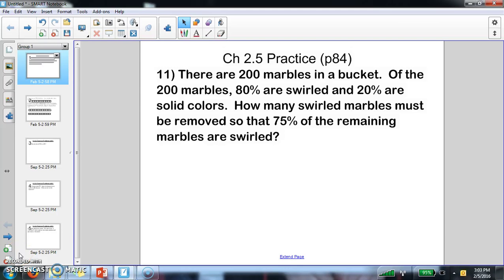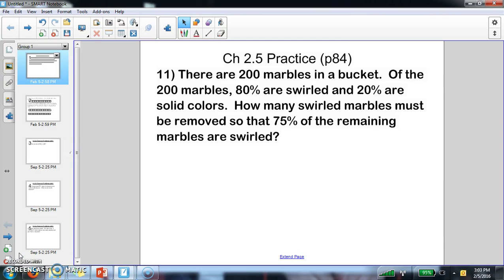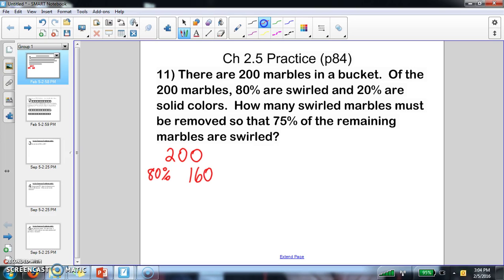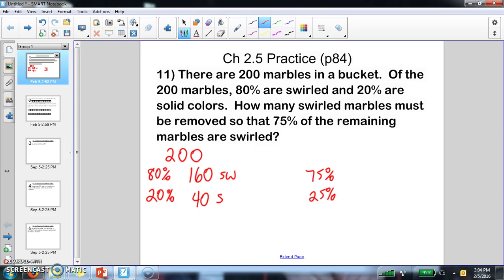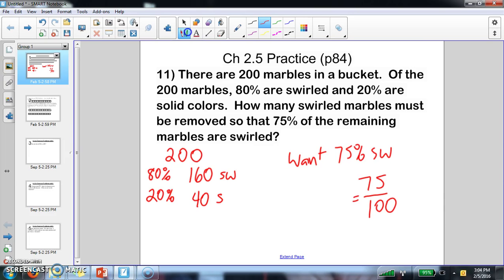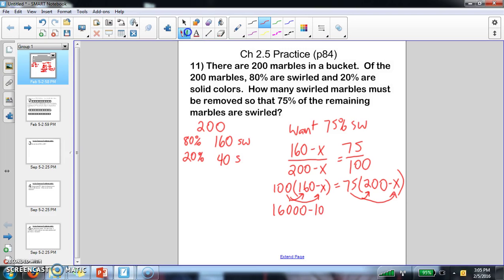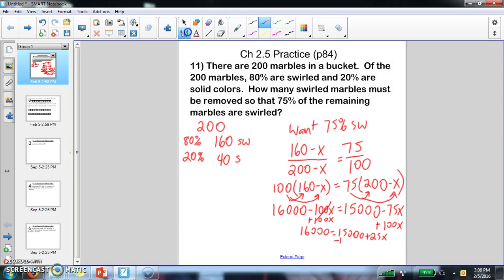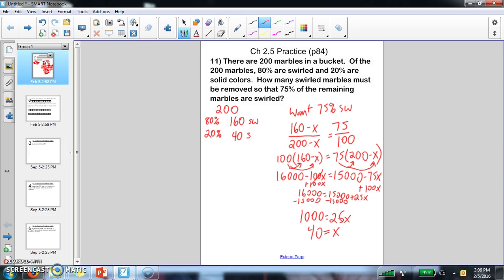Ch 2 5 Swirled Marbles Problem